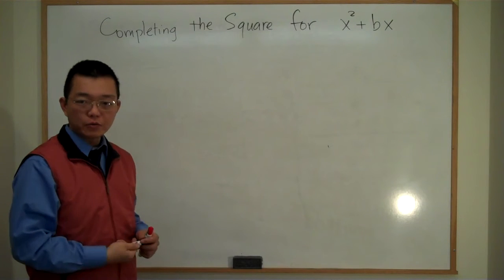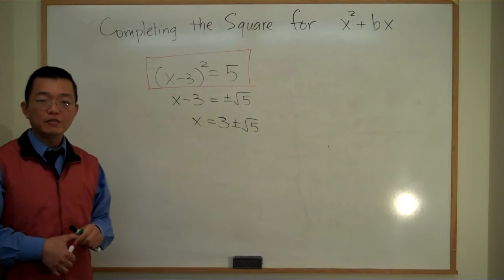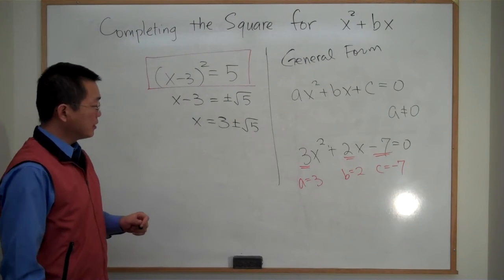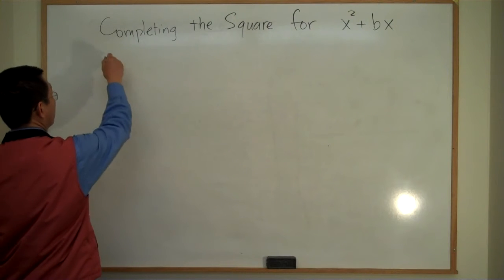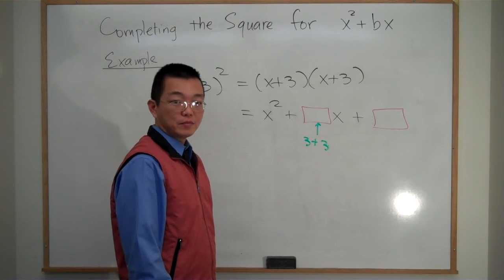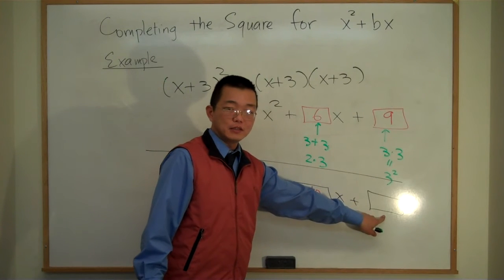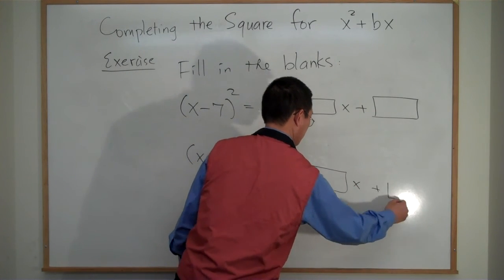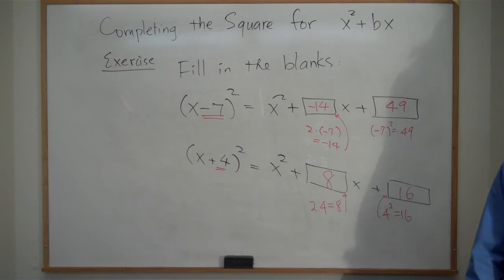MATH 098 Ch 9 V01 Solving Quadratic Equations Part 08